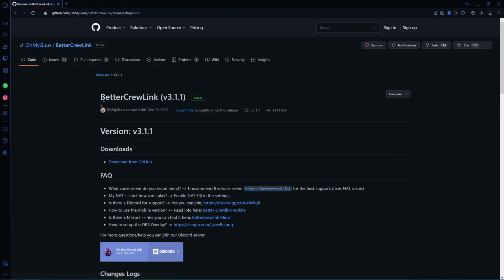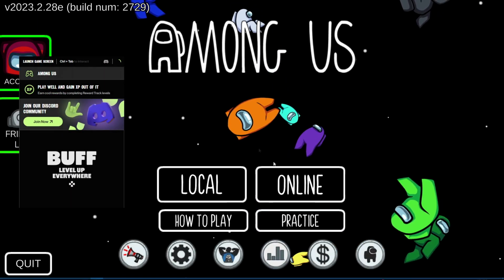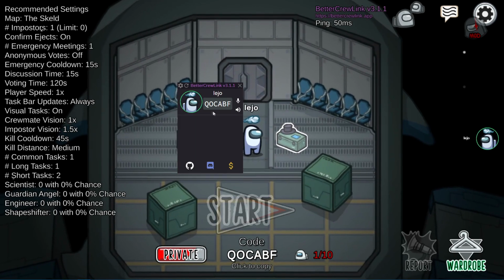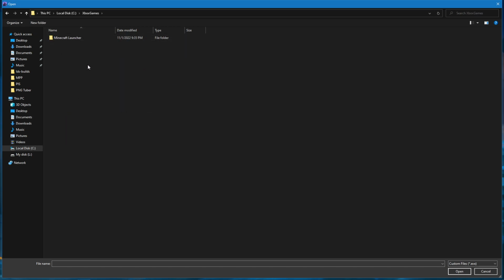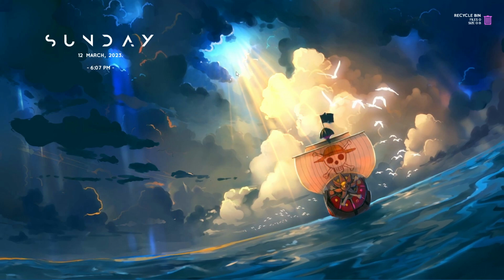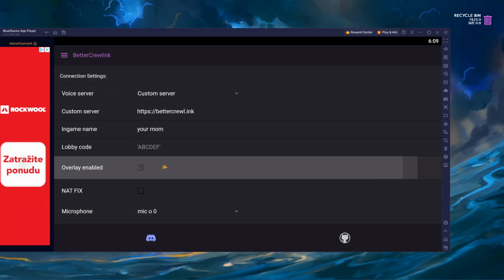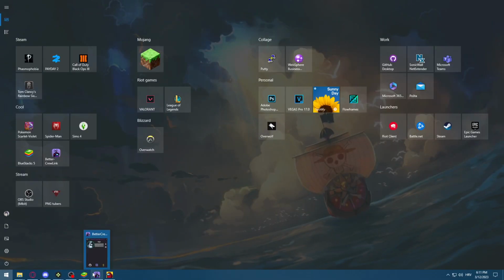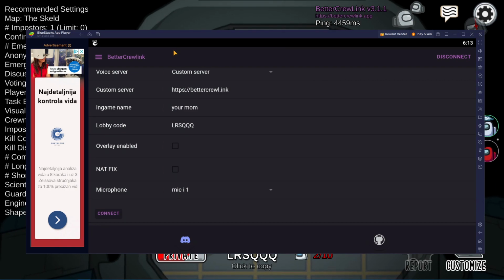Among us proximity chat tutorial for dummies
Setting up proximity chat for among us! Works for epic games, steam, xbox app, bluestacks and phone!

Timecodes
0:00 - Intro
0:15 - Tutorial for Windows ( no bluestacks )
2:40 - Epic games and Steam
6:43 - Xbox App
9:34 - Tutorial for Bluestacks and phones
16:26 - Outro